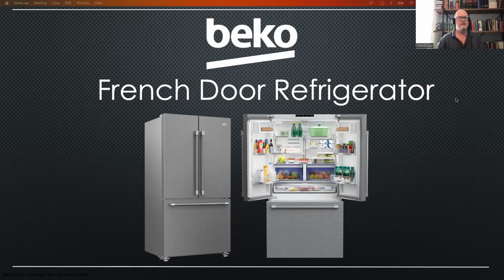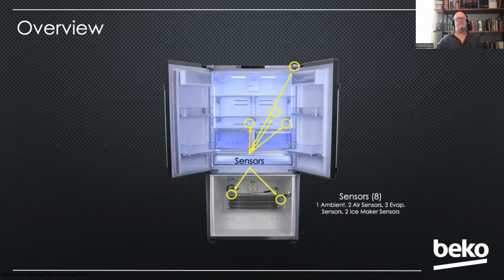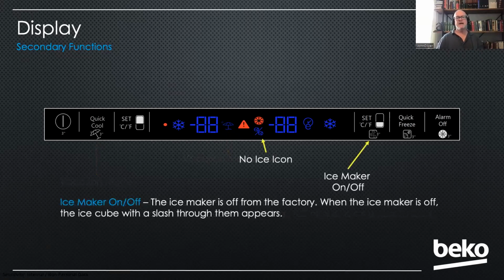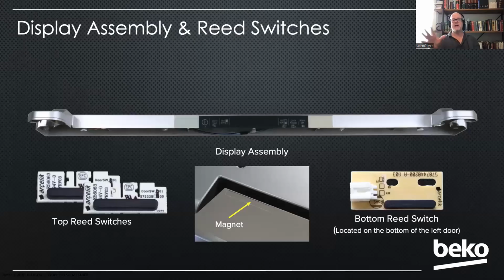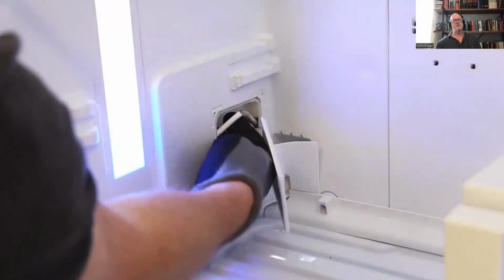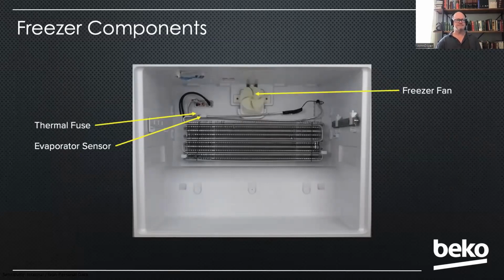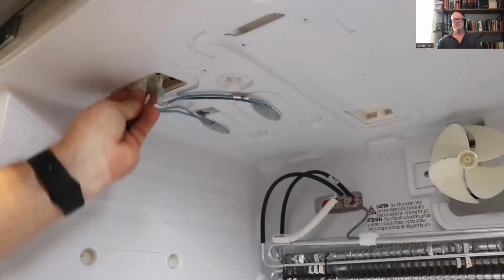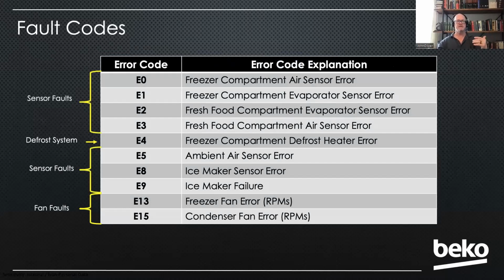SLVN Beko French Door Refrigerator